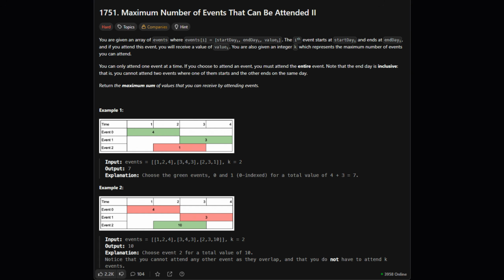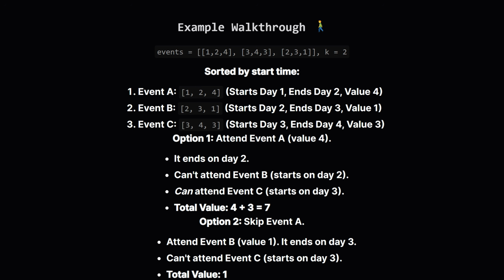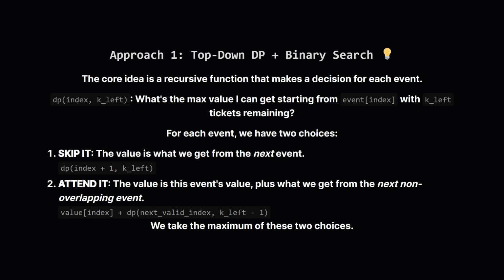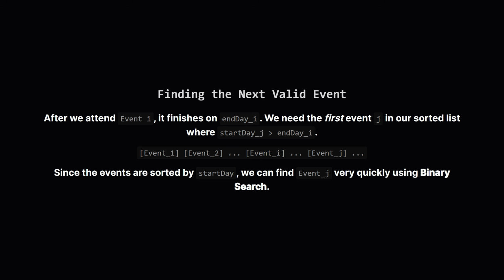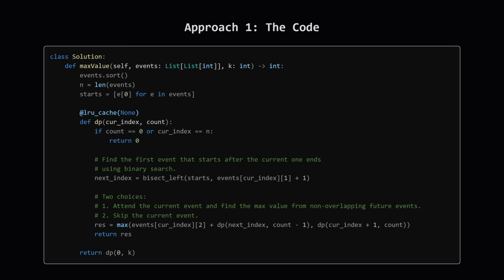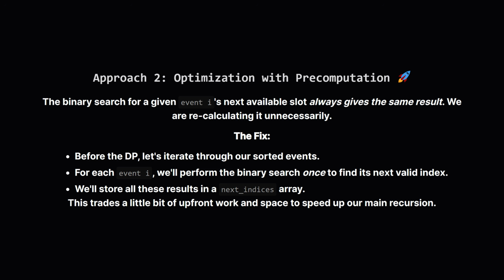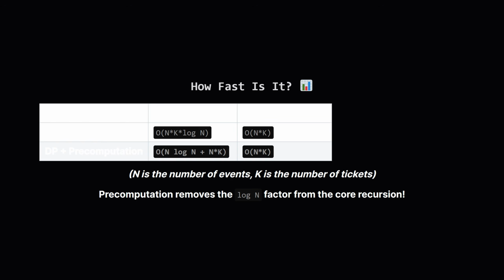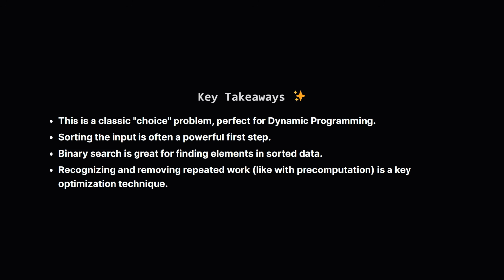1751. Maximum Number of Events That Can Be Attended II | Leetcode Daily - Python